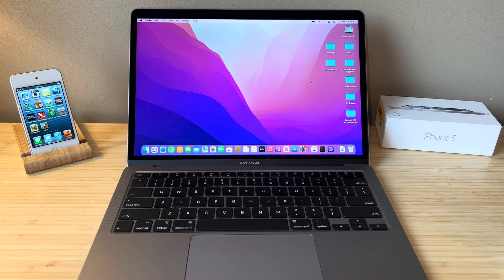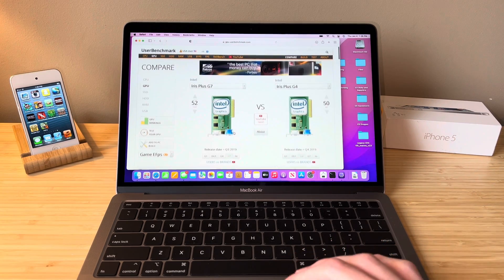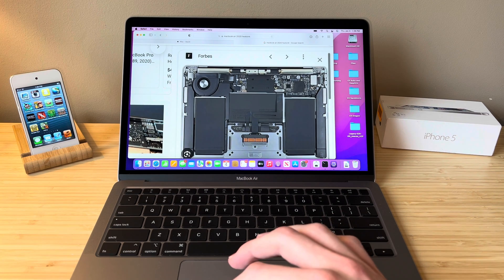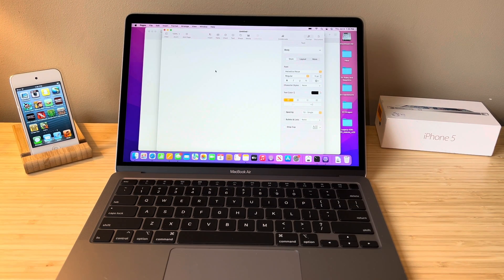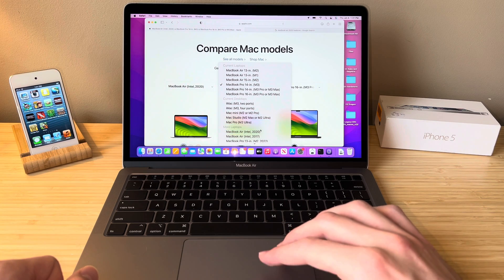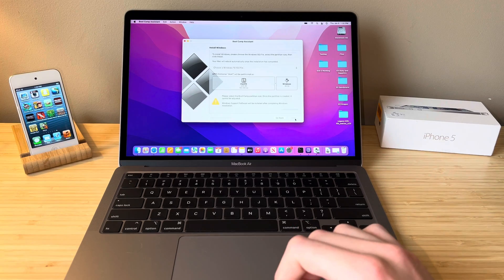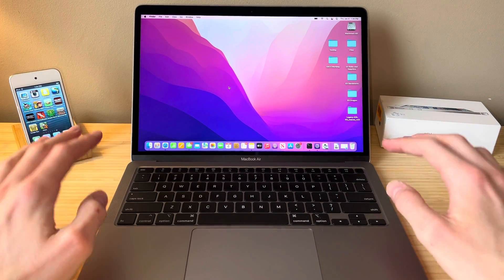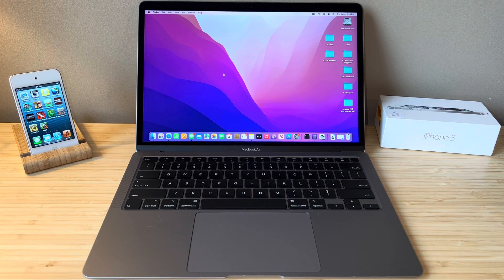Is the 2020 Intel MacBook Air worth it in 2024?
The first MacBook Air to get a quad core CPU, if this MacBook had a good thermal system this would be an amazing laptop, but Apple's design team was absent during the thermodynamics lecture on campus 🥲